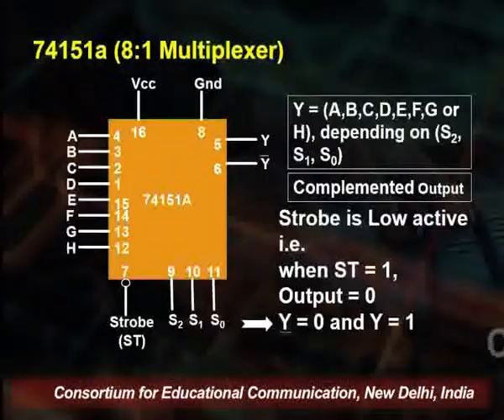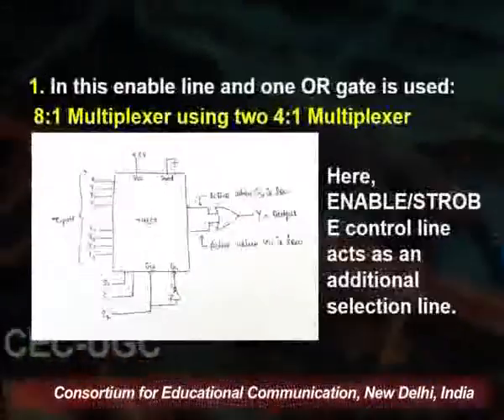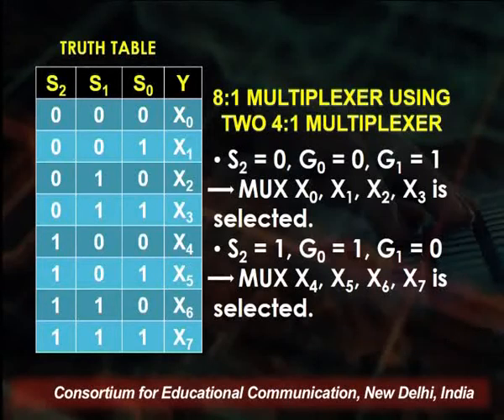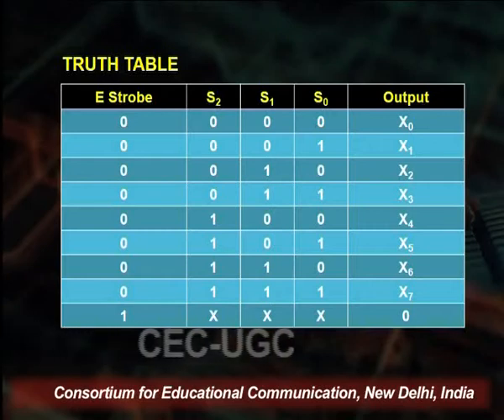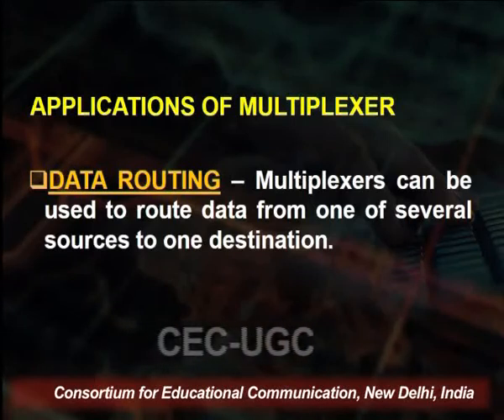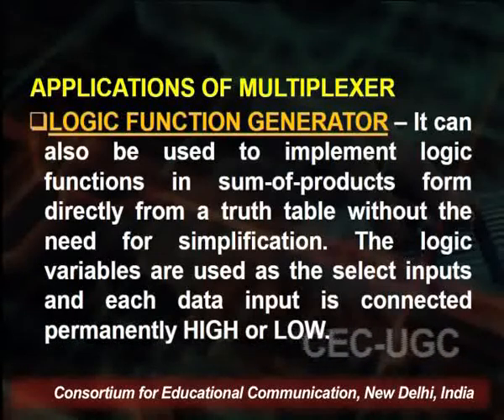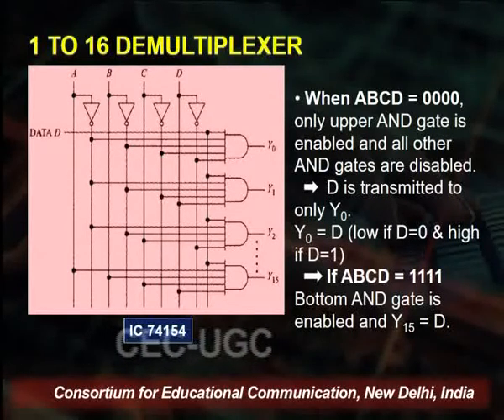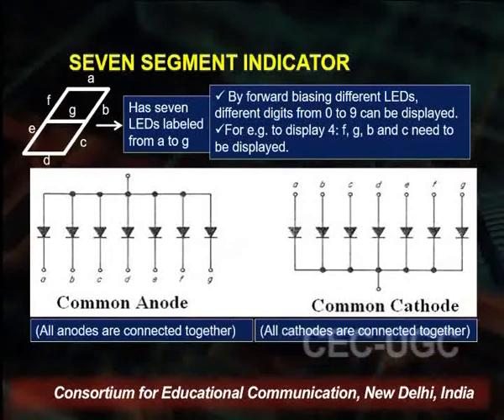Multiplexers - II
This Lecture talks about Multiplexers - II.